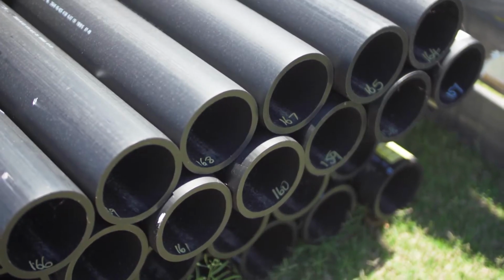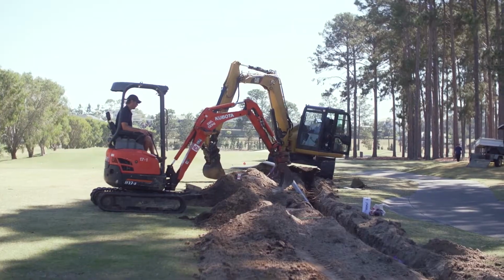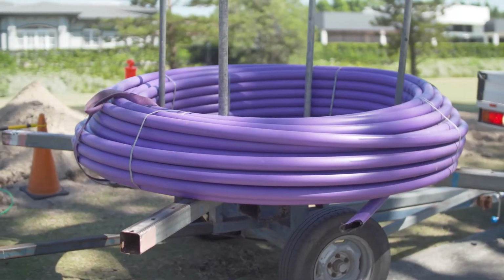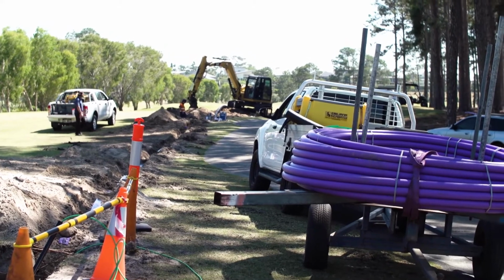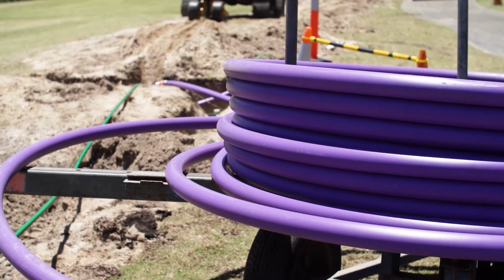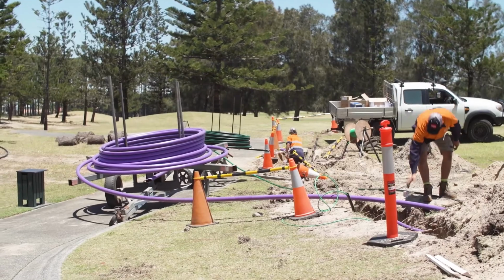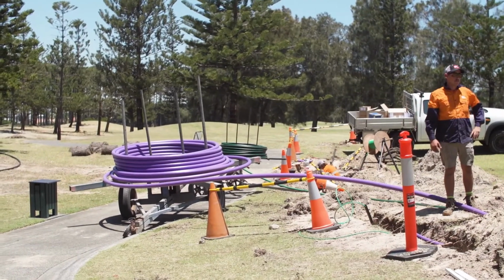Vinidex Focused on Customer Solutions - PE100 Installation Sanctuary Golf Club and Resort